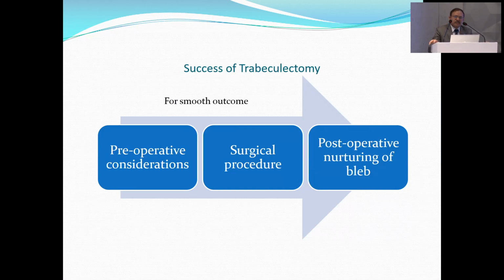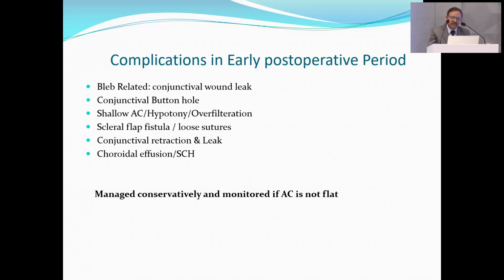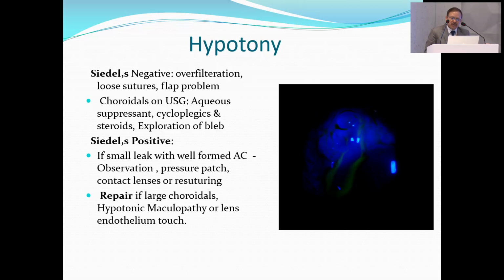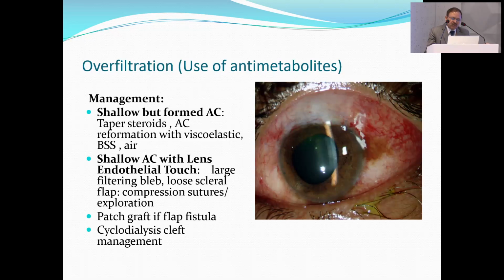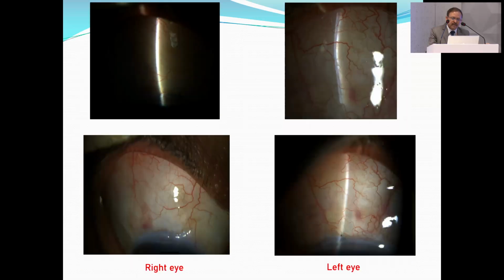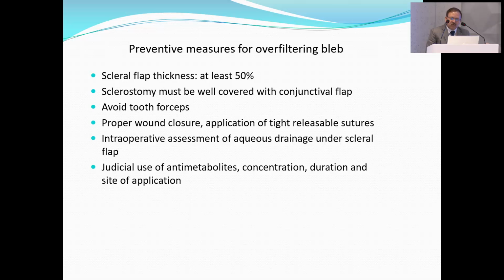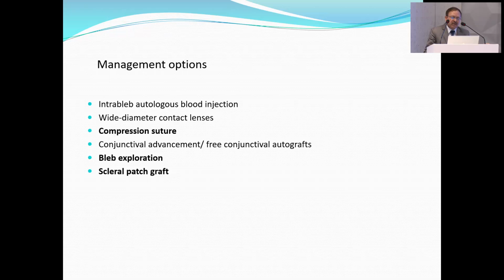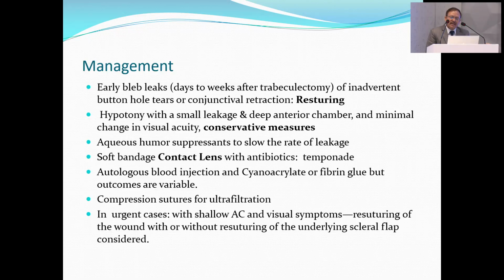AIOS2025 IC188 T Prof Surishti RAJ Causes and Management of Early Post Trabeculectomy Hypotony